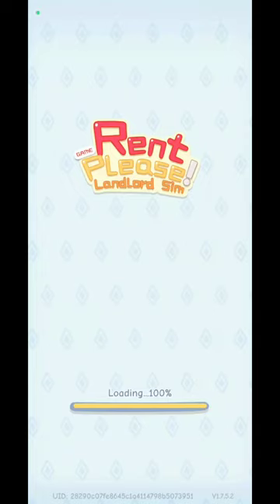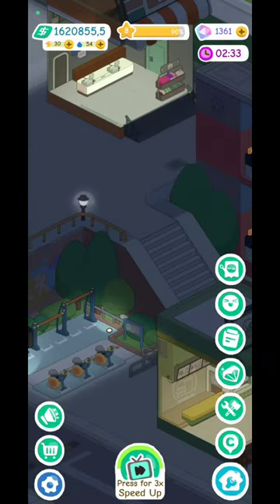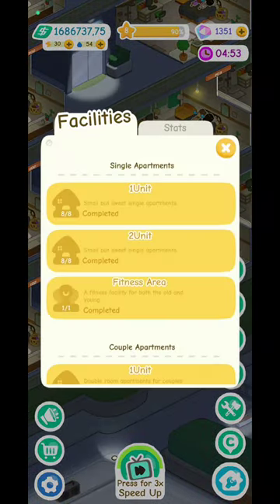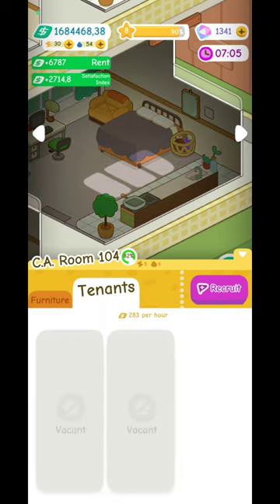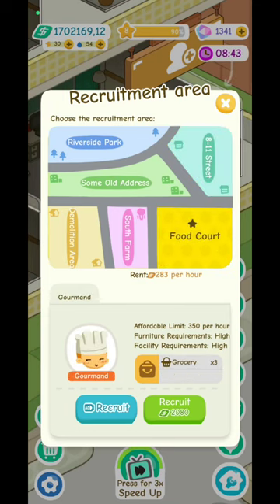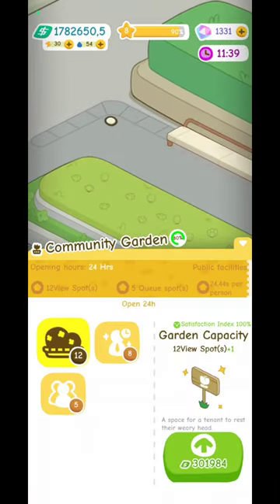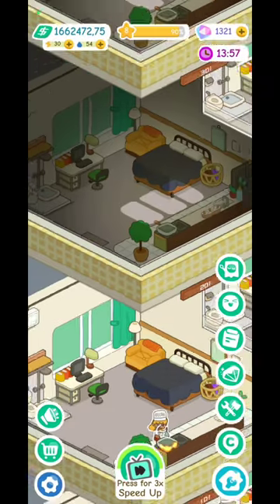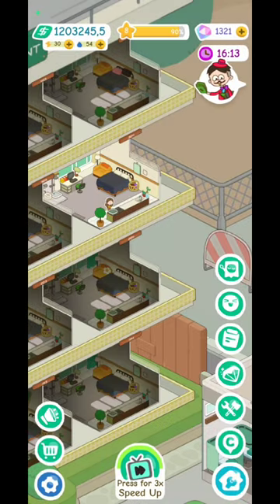Rent Please!-Landlord Sim idle simulator Game, beginner tips and tricks, guide, review, gameplay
Rent Please!-Landlord Sim idle simulator Game, beginner tips and tricks, guide, game review, gameplay is a video on android gameplay, for an idle game, with beginner tips and a simple  tutorial.
Lets hope that this beginner guide for Rent Please!-Landlord Sim will help you in your journey.

Let me know if you enjoy this Rent Please!-Landlord Sim Game, and let us know if you think that Rent Please!-Landlord Sim is a good game.
In Rent Please!-Landlord Sim Game you will give you the chance to make money by leveling up your facilities. This video will be a simple review for a simulator.
The Rent Please!-Landlord Sim is an android game, that can be played horizontal on you mobile phone.
This video Rent Please!-Landlord Sim and gameplay, tutorial and guide is an android version for the gameplay of the game, so if you enjoy the video give Rent Please!-Landlord Sim Game a try.
In Rent Please!-Landlord Sim Game you have the possibility to watch some adds in order for you to advance much faster in the game. Also in Rent Please!-Landlord Sim, you will be able to upgrade your crew in order to make more money. In Rent Please!-Landlord Sim you will need to watch some adds, but check put the video with the android gameplay, beginner tips and tricks and see what adds are more profitable.
When you will reach a specific level, in Rent Please!-Landlord Sim, you will be able to unlock a new zone for additional profit in Rent Please!-Landlord Sim Game.
Rent Please!-Landlord Sim Game video is from my Lets Play Playlist, that you will find on the channel, where you can see lots of idle games for you to try and play on your Rent Please!-Landlord Sim Game video you will find game tips, review and tricks, but also the beginner guide, tutorial for Rent Please!-Landlord Sim Idle Simulator. Let us know your best tips and tricks for this Rent Please!-Landlord Sim Game.
Hope you will enjoy Rent Please!-Landlord Sim Idle Game Idle Simulator, beginner tips and tricks, guide, game review, android gameplay video.

As a good landlord, how will you build your community?
Of course, It's not an easy move.
The tenants' demands are varied.
How will you respond to their needs?
Meeting their needs may bring you surprises!

-Game Features:
· Experience the Joy of Being a Wealthy Landlord
Feel tired of the reality? Try Rent Please!- Landlord Sim and create your dream community. You are a wealthy landlord who owns the whole community. Everything is under YOUR control.

· Meet Various Tenants with Different Stories
You are not alone here among attractive tenants in the community. You are their landlord and also a friend. Communicate with tenants and share their life fragments. If you are willing to help, you can give your advice when they are in trouble.

· Unlock Different Types of Room
Decidophobia？ It's not a thing here. You can unlock all of the rooms here. The single apartment/the couple apartment/the sea house, and more await you to unlock.